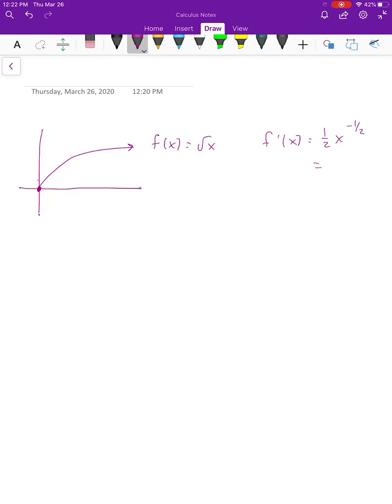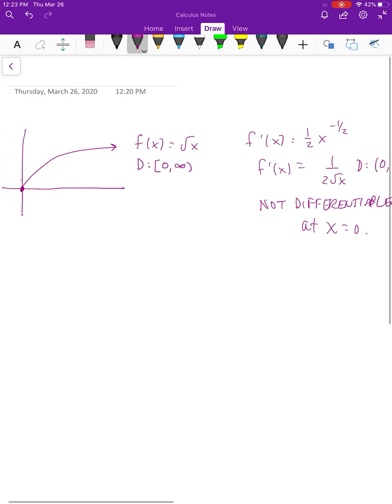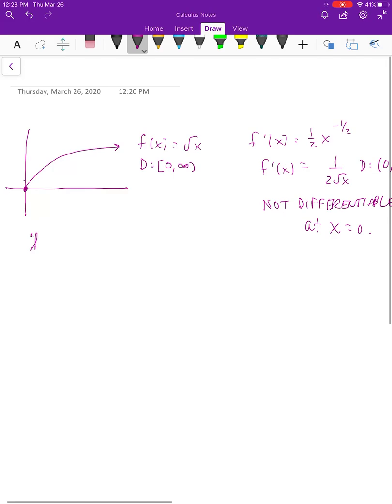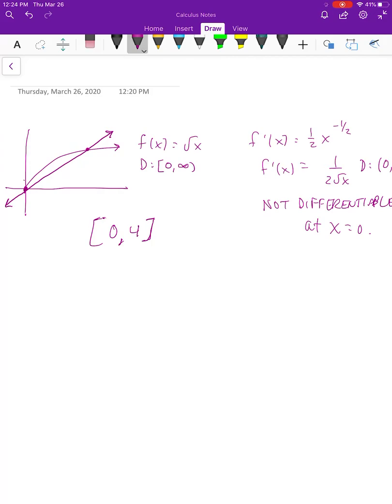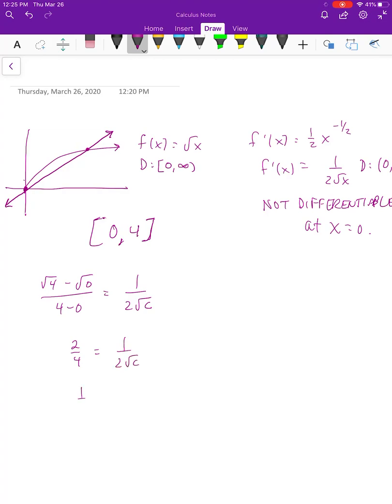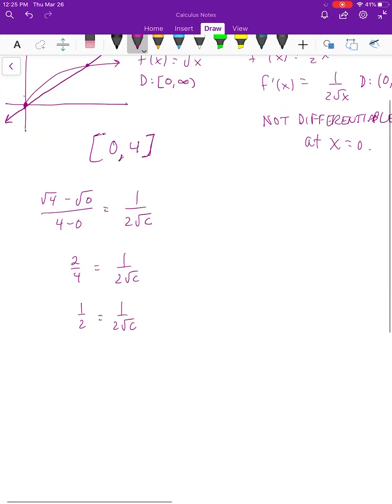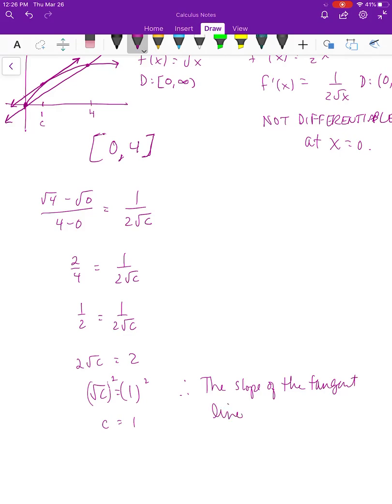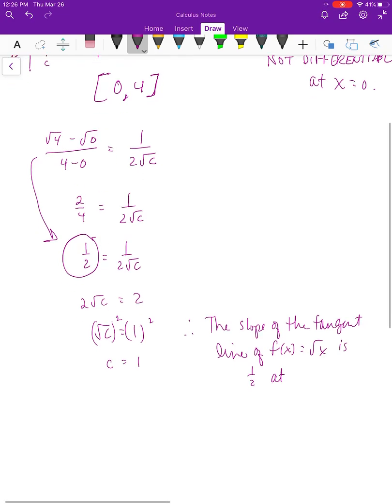Why bracket on continuity and “(“ on differentiability?